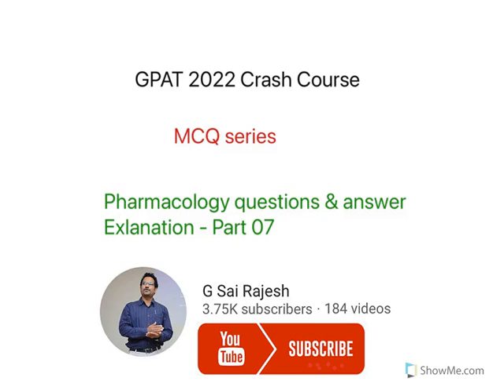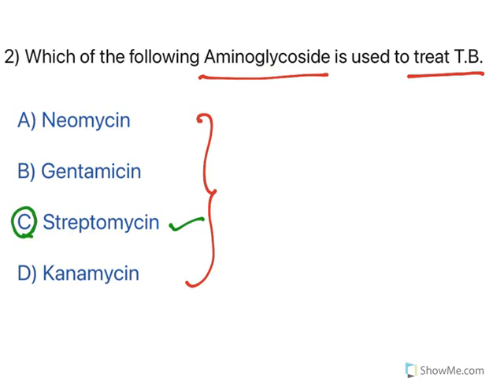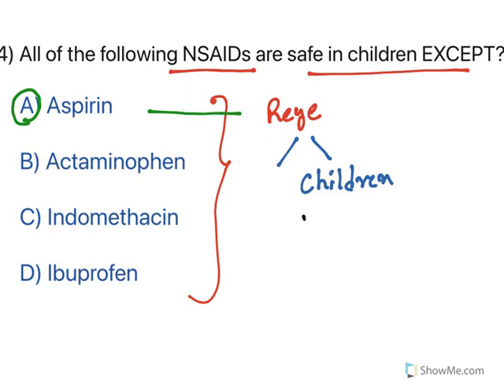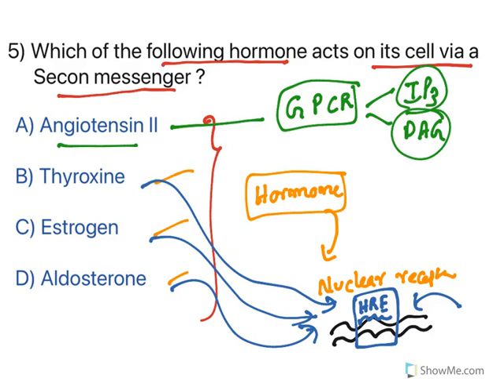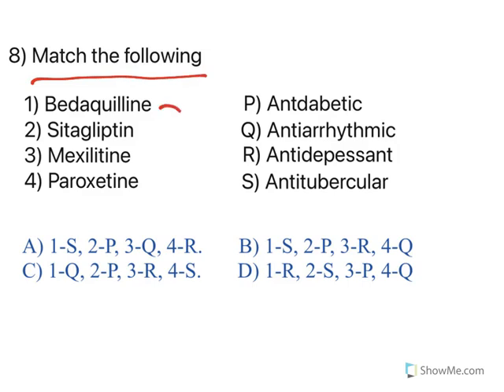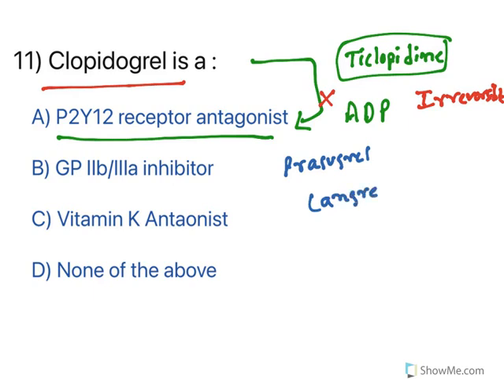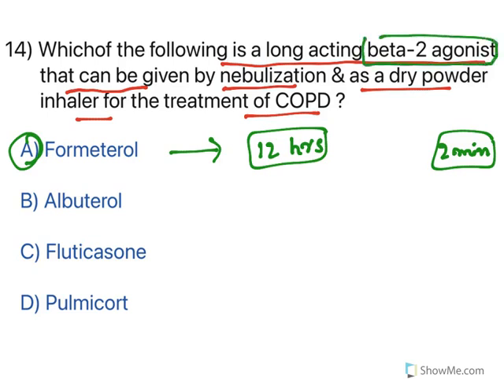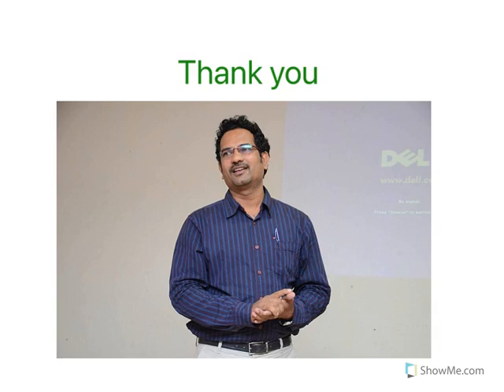GPAT 2022 CRASH COURSE: MCQ series. Pharmacology Questions and answers explanation Part 07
This video explains Previous GPAT questions of Pharmacology.

The following Concepts are explained

1) SERM - Selective estrogen receptor modifiers

2) Benign prostatic hyperplasia treatment

3) Streptomycin use in Tuberculosis

4) Aspirin - Reye syndrome

5) Angiotensin II GPCR

6) Heroin Antidote

7) Cell lysis

8) Bedaquilline

9) Bupropion

10) Half life. Steady state

11) Carbamazepine Mechanism

12) Clopidogrel mechanism

13) Barbiturates adverse effects

14) Adrenal cortex Hormones

15) Long acting Beta 2 agonist